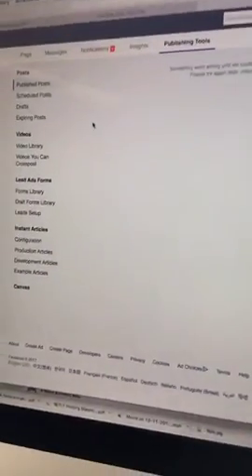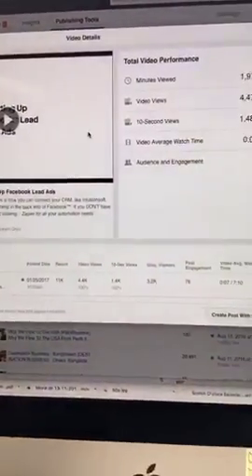Social On Social: Episode 4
Social on Social is a weekly show by yours truly, Kim Barrett, where we cover Facebook marketing, Facebook Advertising, Business, Entrepreneurship and Social Media Marketing.